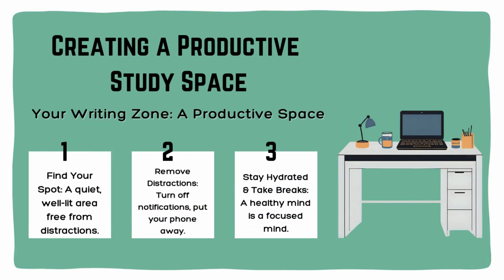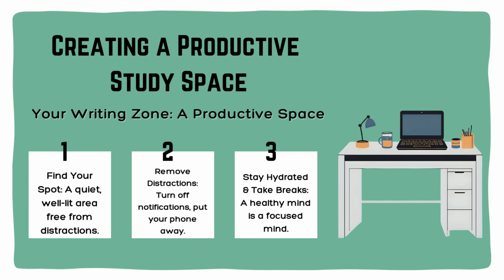IGCSE English Language A: Your Ultimate Paper 1 Study Toolkit!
Get ready to ace Paper 1 of the Pearson Edexcel IGCSE English Language A exam! In this video, we'll build your ultimate study toolkit for transactional writing. We'll cover all the essential resources you need, from official past papers to online dictionaries. Plus, learn smart habits and how to create a productive study space to maximize your learning.
This video is part of our comprehensive 14-hour series designed to help you master transactional writing (Paper 1, Section B) for the Edexcel IGCSE English A curriculum.
In this video, you'll learn:

The essential resources for your exam prep (past papers, specification, and more).

How to create a personal study toolkit with notebooks and online tools.

Tips for creating a productive study environment.

Smart habits for active learning and time management.